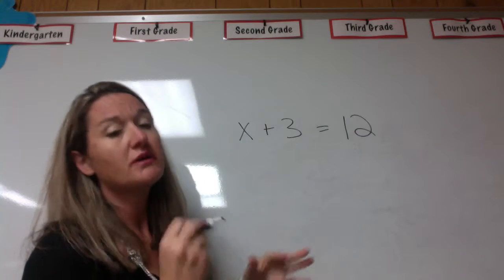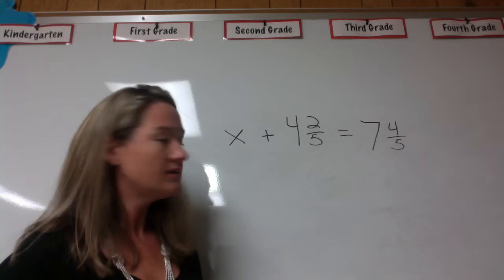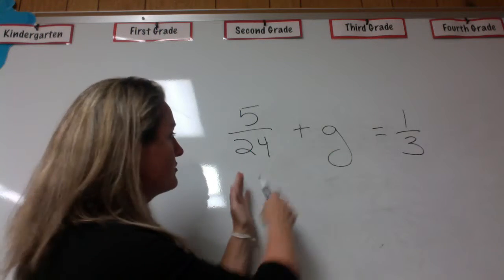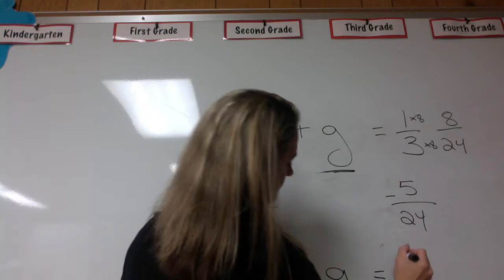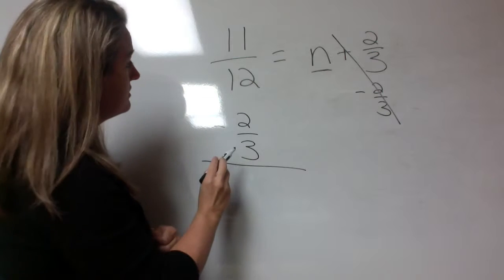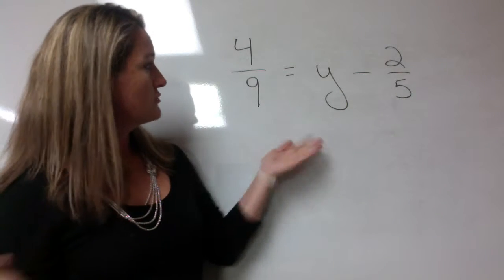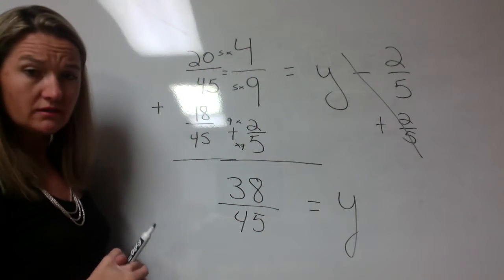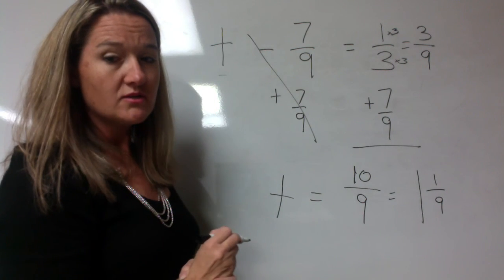5.6 Equations with Fractions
This video is about 5.6 Equations with Fractions